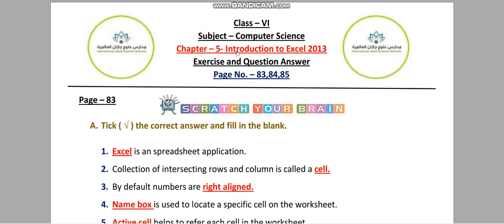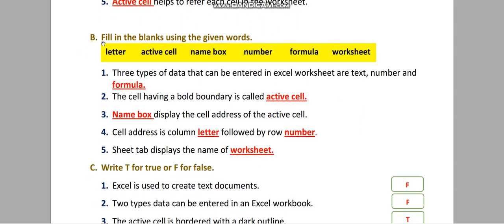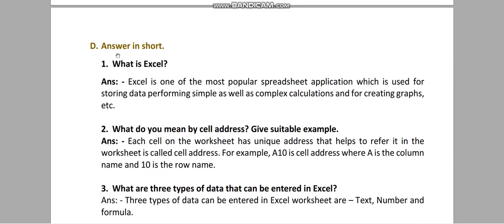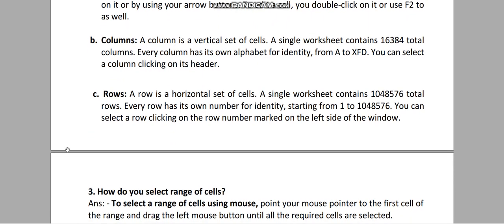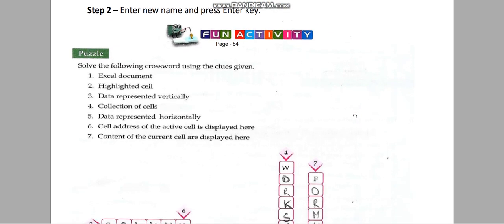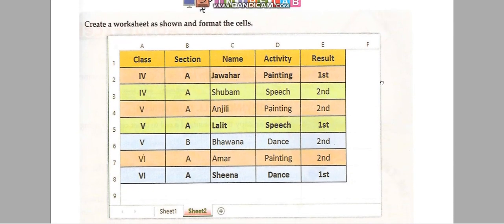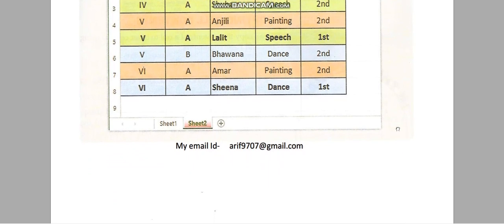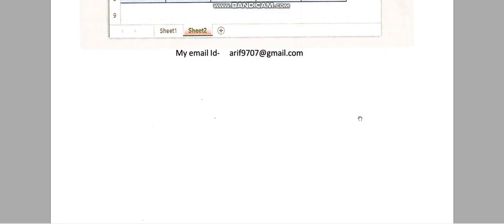Class VI Computer Chapter 5 Q A and Exercise Page No 83,84,85